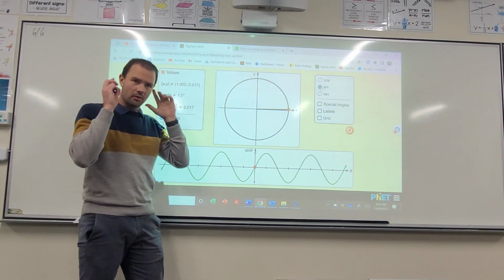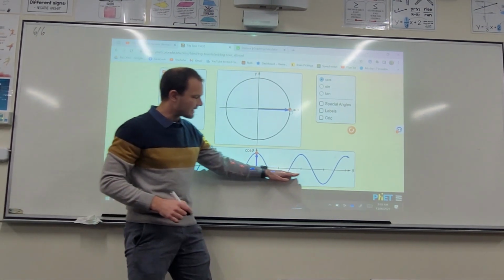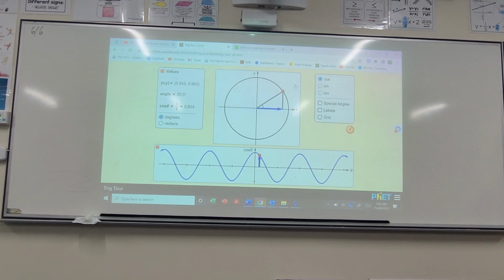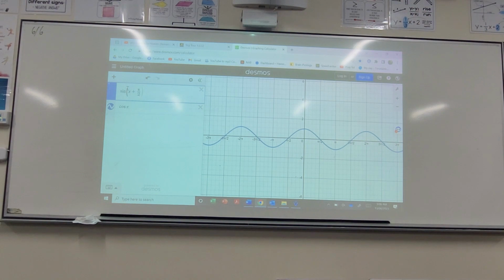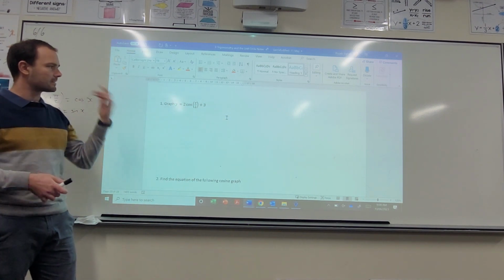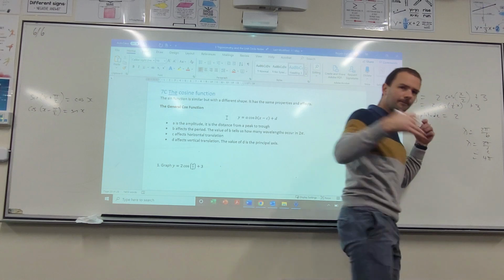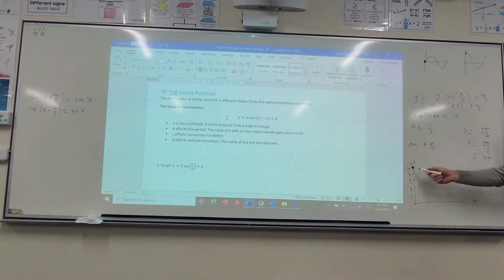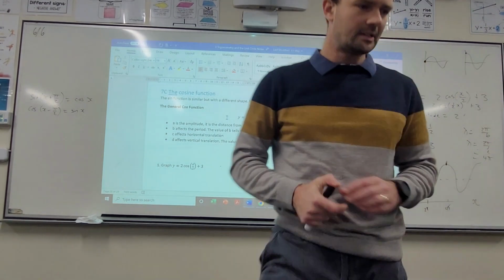7C The Cosine Function